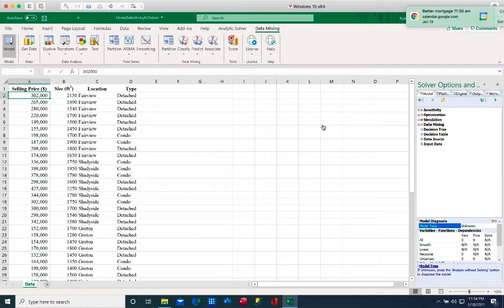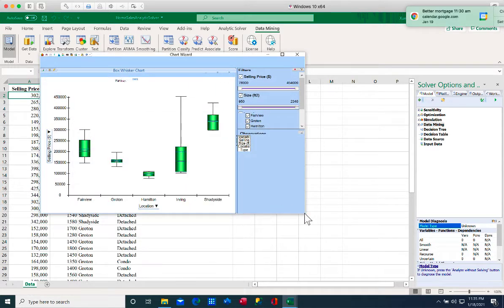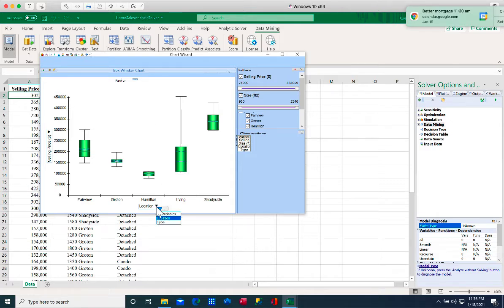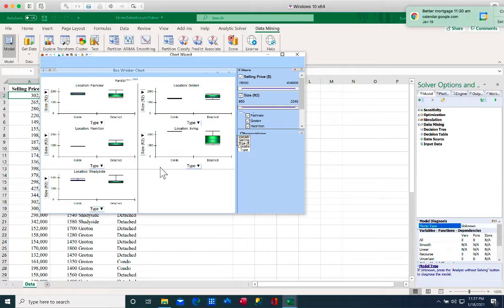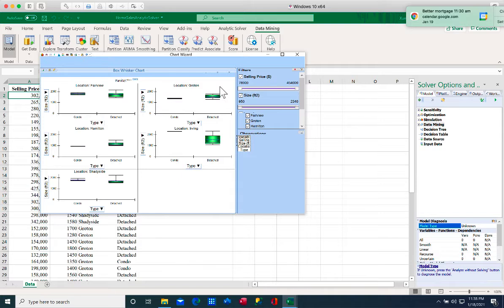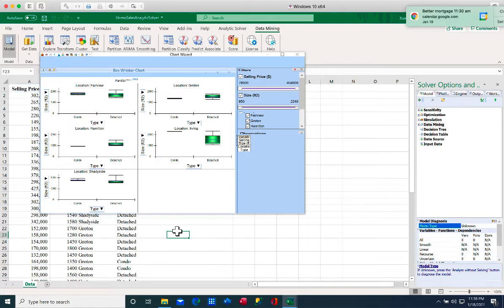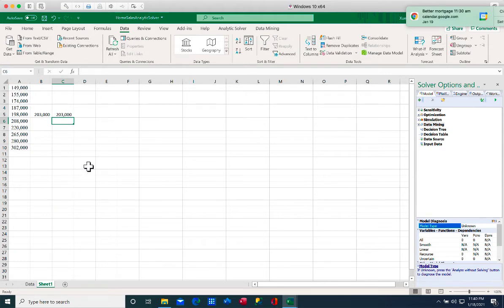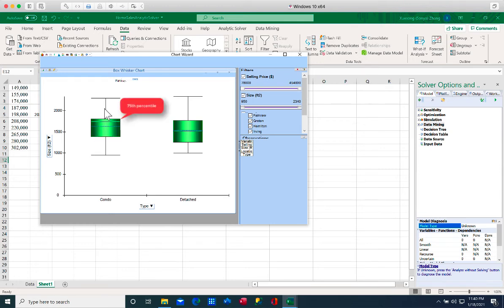Box Plot Using Analytic Solver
This video demonstrates how to create a box plot to visualize a dataset of housing prices using Analytic Solver, an advanced data mining and machine learning add-in for Excel. You'll learn how to use box plots to detect outliers, understand data distribution, and compare value ranges.

Although the tutorial uses Analytic Solver in Excel, the core methods and interpretations are directly transferable to platforms like Python, R, or other data analysis software.

📊 What You'll Learn:
- How to create a box plot in Excel using Analytic Solver
- Interpreting key components: median, quartiles, and outliers
- Applying box plot analysis to real-world datasets (e.g. housing prices)
- How these visualization techniques apply in Python, R, and other tools